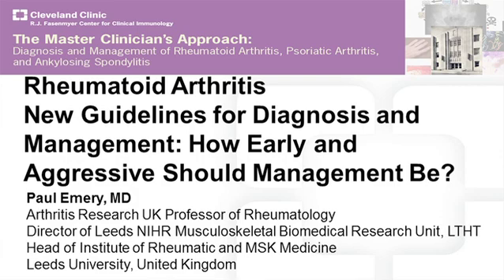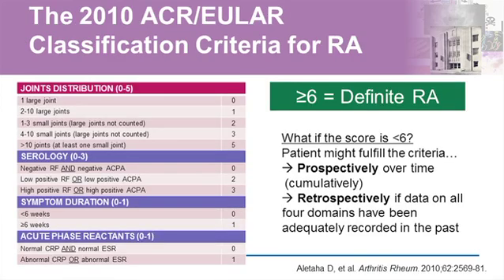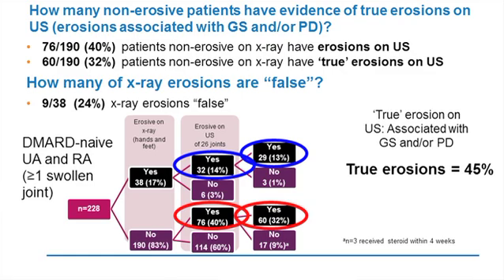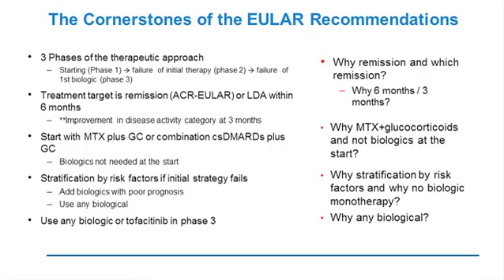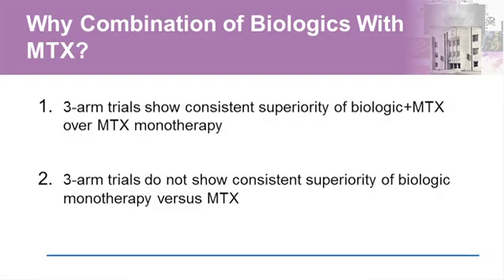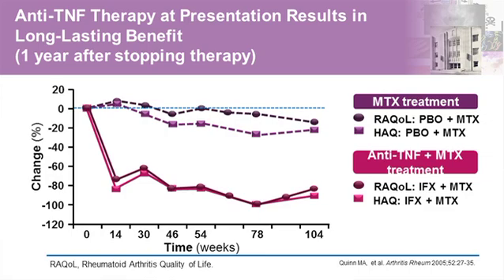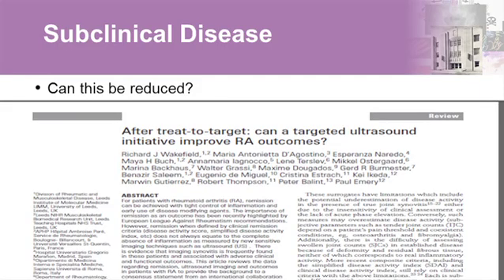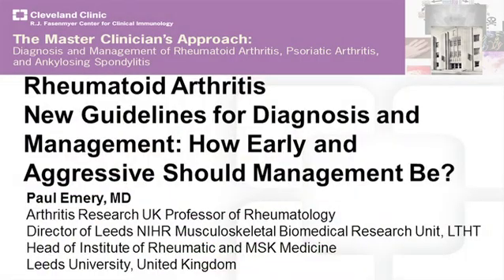Rheumatoid Arthritis: New Guidelines for Diagnosis and Management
The RA webcast reviews the most current rheumatoid arthritis guidelines for clinical diagnosis and management. to claim CME credit or learn more about the Master Clinician’s Approach series.

The rheumatoid arthritis webcast features expert faculty member, Dr. Paul Emery, of Leeds Teachings Hospitals NHS Trust.

The video was produced by the Cleveland Clinic Foundation Center for Continuing Education and the Cleveland Clinic RJ Fasenmyer Center for Clinical Immunology.